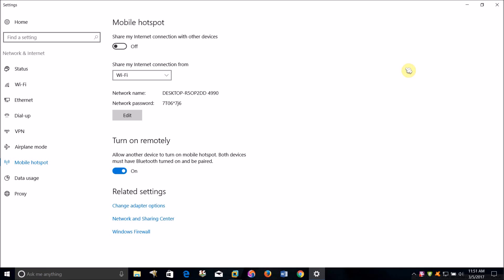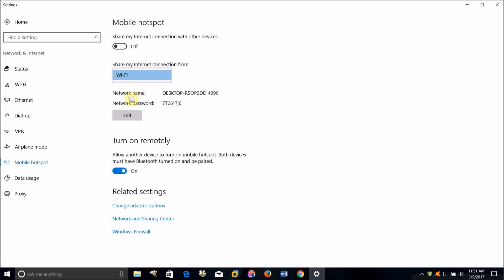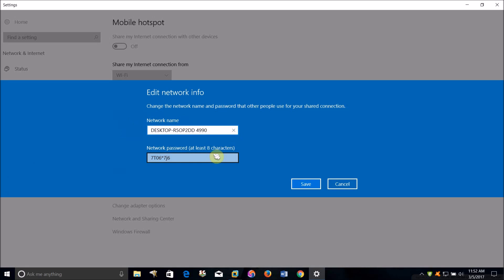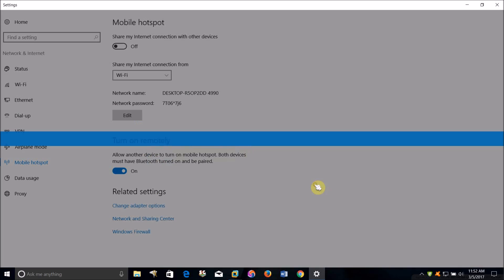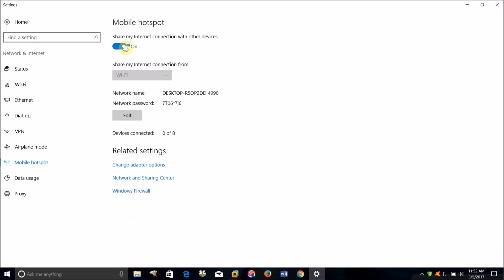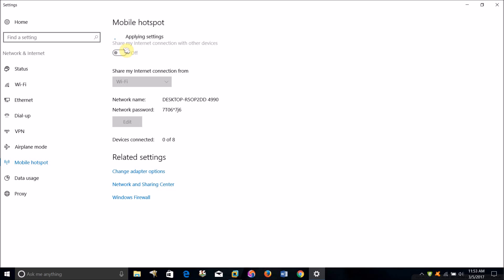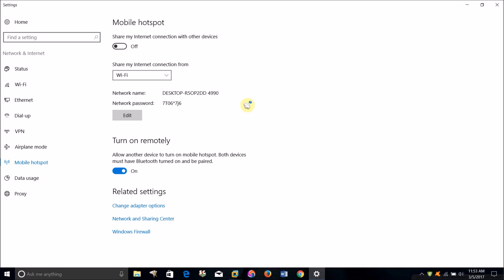How To Use Windows 10 Computer As A Wifi Hotspot Network Or Repeater Free No Additional Software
How To Turn Windows 10 Computer Into a Wi-Fi Hotspot
How To Turn Windows 10 Computer Into a Wi-Fi Hotspot Don't
Turn Windows 8 Laptop into WiFi HotSpot [How To]
How to Create Wi Fi Hotspot on Windows 10 | Techniqued
How Turn Your Windows 7 Laptop into a WiFi Hotspot
Turn Windows 10 Laptop into WiFi Hotspot Easily
How to turn your Windows 10 laptop into a WiFi hotspot - Wireless
Turn Your Windows 7 Laptop into a WiFi Hotspot 2
How to Create FREE Wifi Hotspot in Windows 7 Laptop Without Any
how to create a wifi hotspot on windows 7
Wifi Hotspot Windows 7 / 8 in Hindi without Software
Turn Windows 10 laptop into wiFi Hotspot -mobile Hotspot/wireless Hotspot - Effortlessly & Free
How to Turn Your Windows 10 Laptop into a Wi-Fi Hotspot
Make a Wi fi Hotspot Using your Windows 8 Laptop
How To Create WiFi Hotspot In Windows 8, 7 - Virtual Router.
WiFi Hotspot Is Very Use full Function For sharing Of Your Internet,
Create WiFi Hotspot in windows 8.1 Laptop/PC/COMPUTER
Creating wifi hotspot (hostednetwork) and sharing internet on windows 8/8.1
How To turn windows 10 into a wifi hotspot -- no software require
Creating Wifi Hotspot in Windows 8.1/Windows 8/Windows 7 a step by step Guide
Turn your windows 10 laptop to wifi hotspot
How to turn your Windows 7/8/10 Laptop into a WiFi Hotspot
iTech
Turn Your Windows 10 Laptop into a WiFi Hotspot
WiFi HotSpot For Windows 8.1, Windows 8 Using Command
How to create WiFi HotSpot to share internet from Windows 7 to other devices
Learn how to create WiFi HotSpot / Access Point on Windows 7 to share internet to mobiles, tablets, PCs and other devices.
How to create a wifi hotspot in windows 7 using command prompt
How to Turn Windows 7|8|8.1 Laptop into WiFi HotSpot
Wi-Fi Hotspot in Windows XP Step by Step
Turn Laptop in to free Wifi Internet Hotspot Works with WIndows 7 8 and 10
Create WiFi Hotspot in windows 10 Laptop/PC/COMPUTER
Turn a Windows 7 PC in to a WiFi HotSpot Router for FREE
TURN WINDOWS-10 PC INTO WIFI HOTSPOT (2016)
Turn Your Windows 7 Laptop into a WiFi Hotspot
vidIQproTurn Your Windows 7 Laptop into a WiFi HotspotWindows
WiFi Hotspot in windows 8.1 (8) in Hindi
How to turn your Windows 7, 8, 8.1 Laptop into a WiFi Hotspot
Turn your windows 7, 8 laptop into a WiFi Hotspot, share Ethernet
Turn Your Windows 7/8/8.1 Laptop into a WiFi Hotspot new video
Learn how to Turn Your Windows 7/8/8.1 Laptop into a WiFi
CNET How To - Turn a Windows 8 PC into a hot spot
How to Turn Your Windows 10 Laptop into a Wi Fi Hotspot - AdHoc
Turn any Windows Computer into a WiFi Hotspot
Create WiFi Hotspot in windows 8.1, 8, 7 Laptop/PC
How to Create Wi Fi Hotspot on Windows 10 Hindi/Urdu
vidIQprocomputer tips in hindicomputer tips in urdu
Make your Laptop as a WIFI Hotspot Using Windows 8.1
Turn Your Windows 7/8/8.1 Laptop into a WiFi Hotspot new video 2016#make your laptop as a Wifi/HINDI
Learn how to Turn Your Windows 7/8/8.1 Laptop into a WiFi Hotspot new video 2016#make your laptop as a Wifi/HINDI
Turn Your Windows 10 to a Wi Fi Hotspot [SHARE WIFI FROM WINDOWS 10]
Share Internet from your windows 10 computer.. Go to
create a wifi hotspot windows 7 with mhotspot
Turn your Laptop into Wireless / WIFI Hotspot with Windows 7
Make ALWAYS-ON WiFi Hotspot on Windows 7/8/10 laptop &
[Hindi] How To Turn Windows 7,8,10 Computer Into a Wi Fi Hotspot
How To Turn Windows 7,8,10 Computer Into a Wi Fi Hotspot Copy
How to Turn Laptop into Wifi Hotspot Windows 7,8,10,xp PC Router Range Extender Create WiFi HotSpot
QproHow-ToConvert Laptop into Wifi HotSpotinto wifi
mhotspot - Free WiFi Hotspot Creator windows 7 8
hotspotfreewifi extender rangeWi-Fi (Brand)
How to make the wifi hotspot on windows 7 in telugut (Version: 7.4) Free WiFi Hotspot Software for Windows
How to turn your Windows 7/8/10 laptop into a WiFi Hotspot Easily
vidIQproSagorbangla tutorial 2016Turn Your Windows 10 Laptop
How to Turn Your Windows Laptop into a WiFi Hotspot? Laptop par
(Accommodation Feature)How to turn your Windows 7\/8 Laptop
Windows 10 hotspot (Hindi)
[TELUGU]How to create wifi hotspot in windows 7,8,10
Turn Your Windows 7 8 Desktop or Laptop into a WiFi Hotspot
vidIQpromHotspot_software_7.5.how to turn your pc into a wifi hotspotHow to turn your wired network connection into a WiFi
[UPDATED][FIXED] Creating wifi hotspot on windows 10,8.1,8,7 - Complete guide turn your Windows 7/8/10 Laptop or PC into a WiFi Hotspot
windows was unable to connect wifi hotspot/router (Easiest methods to fix)